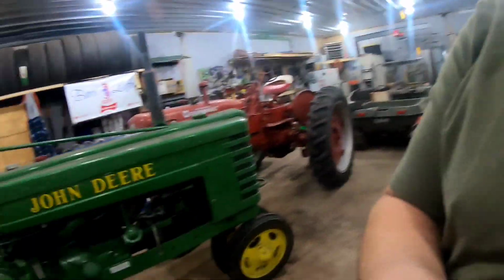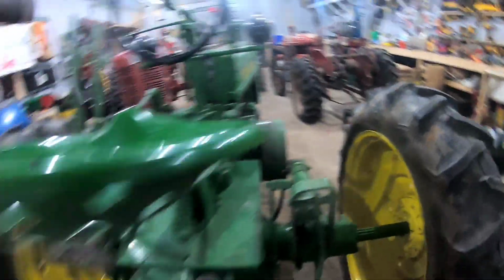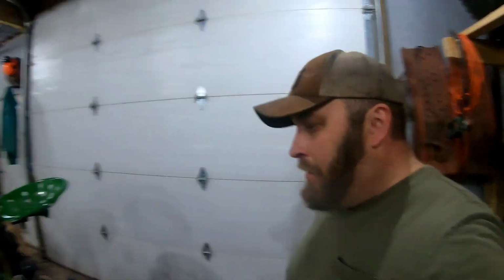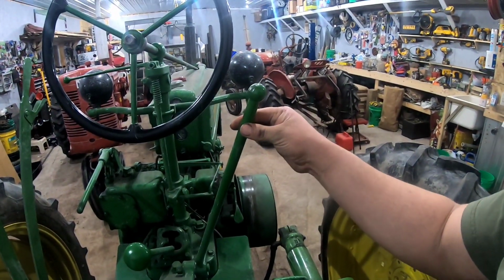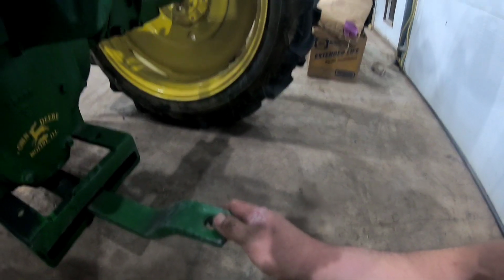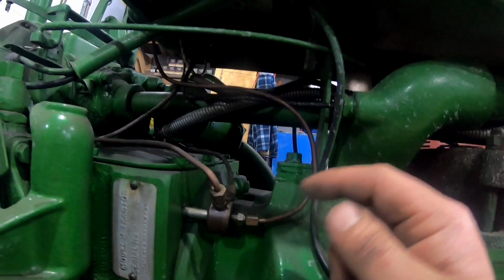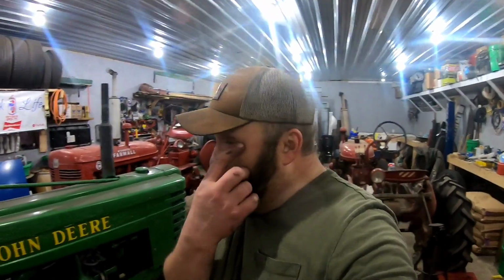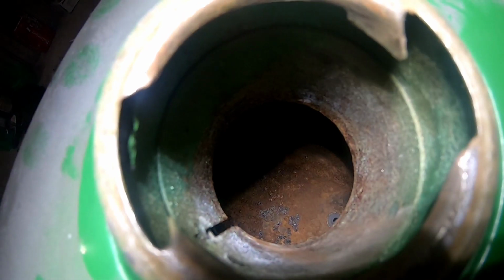1941 John Deere H walk around.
Let's take a look at one of the new tractors to the farm the 1941 John Deere H